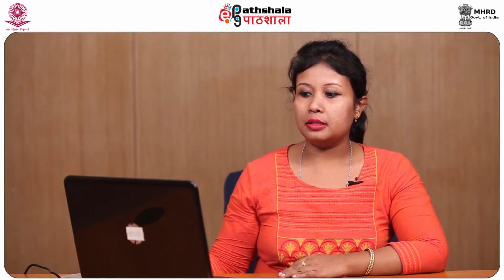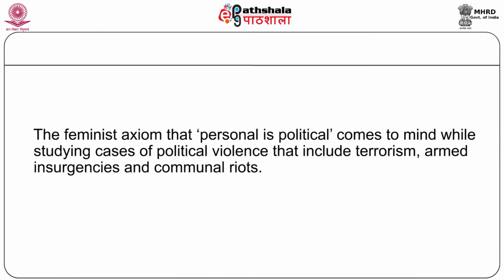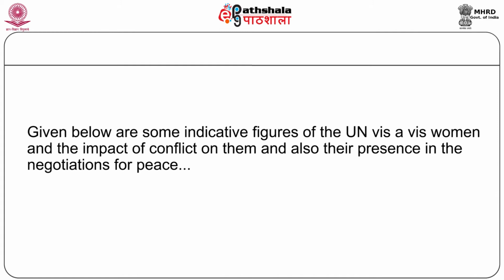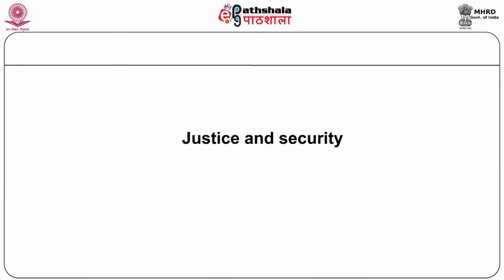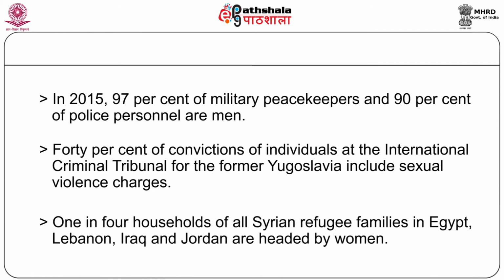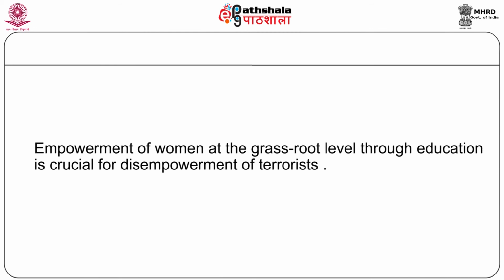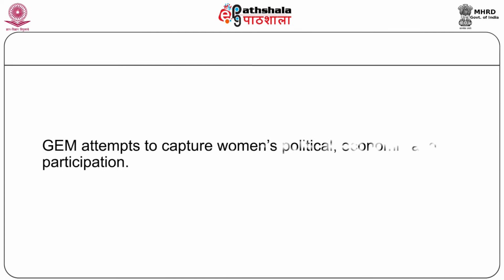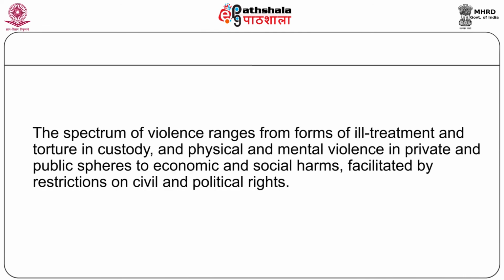M-01.GENDER AND POLITICAL VIOLENCE